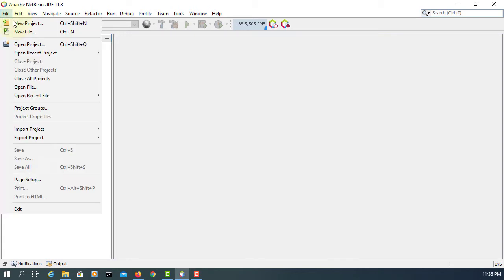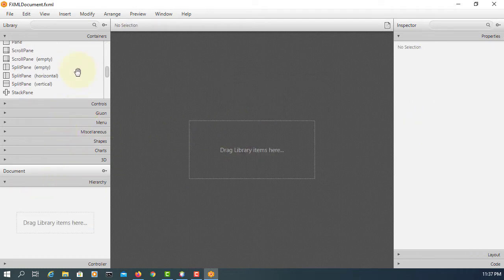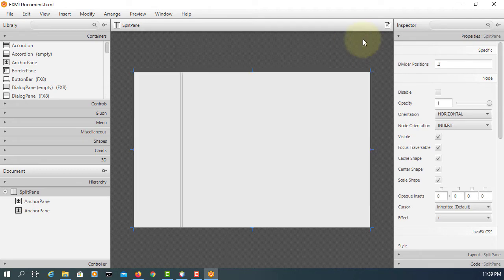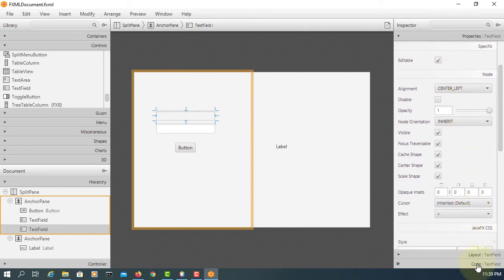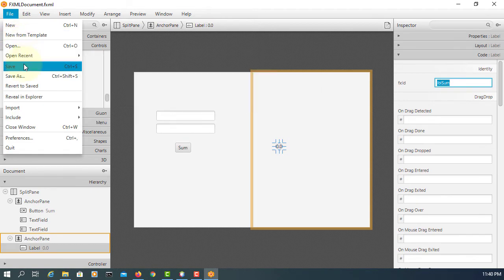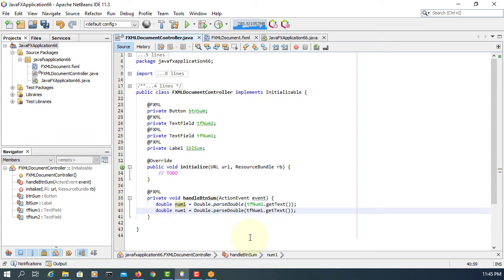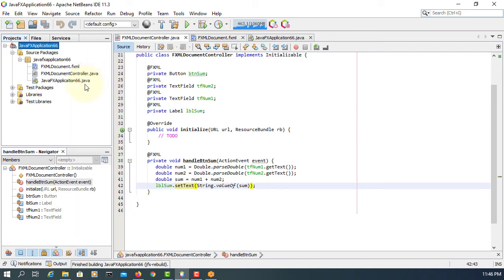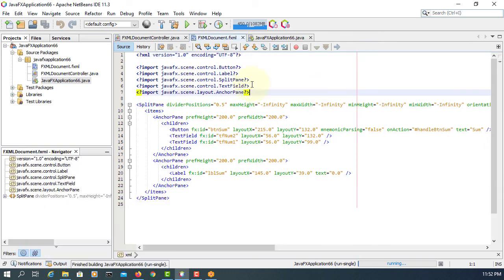JavaFX Tutorial 34 - SplitPane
In this tutorial, I will show you how to use SplitPane.  SplitPane has two or more sides by placing them horizontally or vertically, each separated by a divider, which can be dragged by the user to give more space to one of the sides, resulting in the other side shrinking by an equal amount.